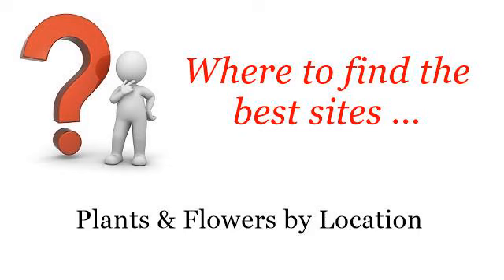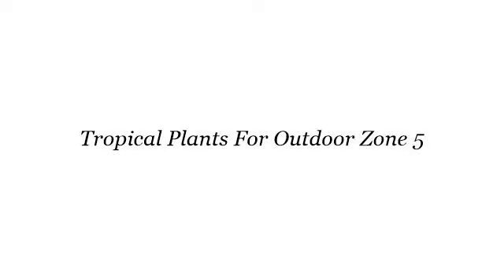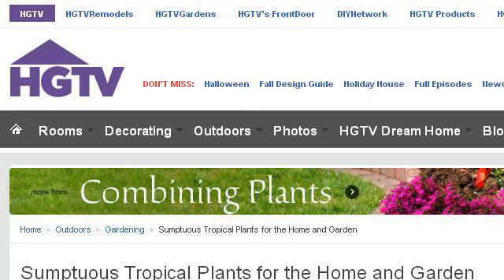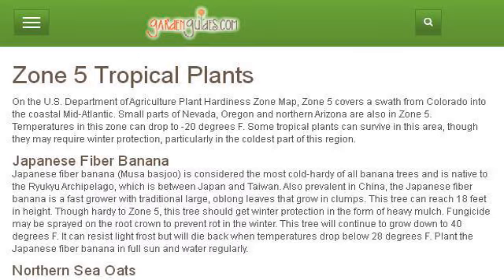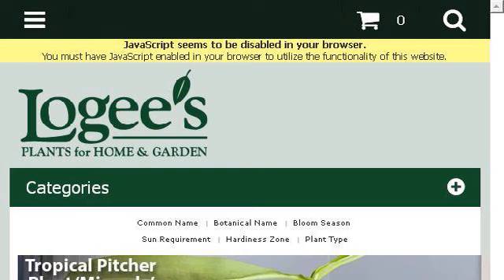Tropical Plants For Outdoor Zone 5